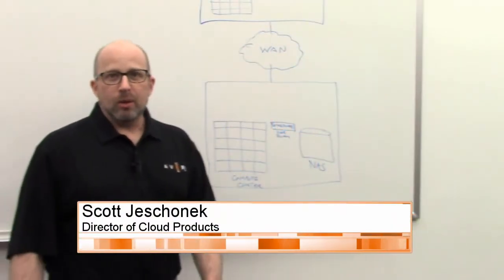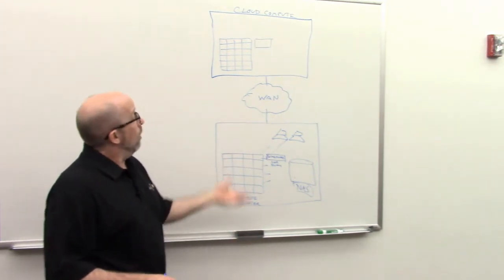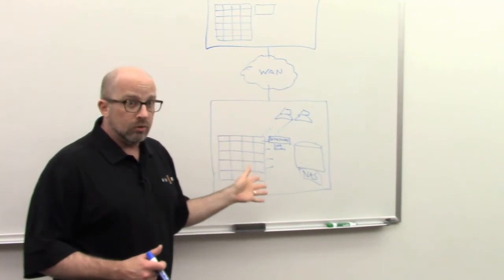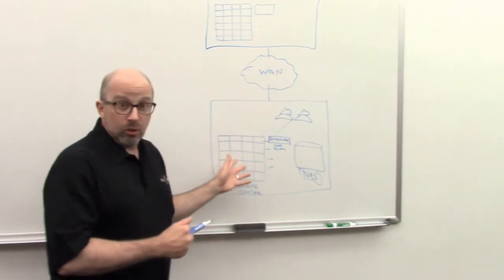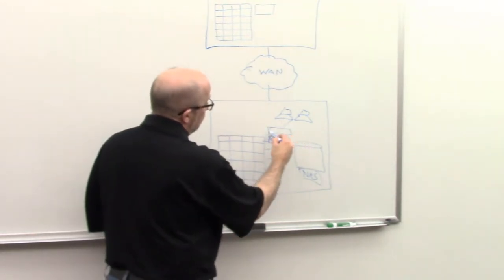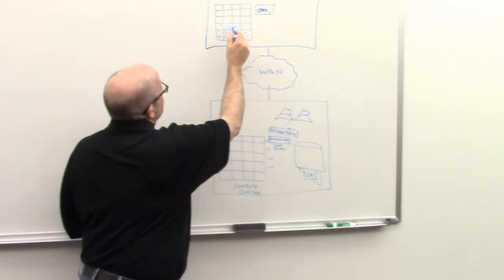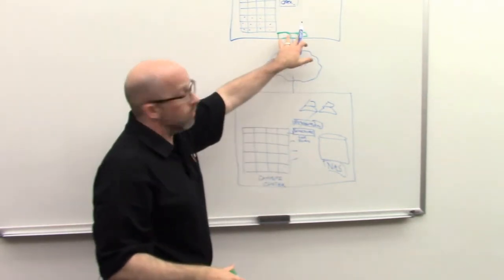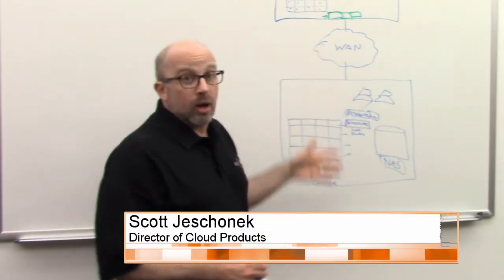What is hybrid cloud orchestration?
Cloud expert, Scott Jeschonek, provides an overview of hybrid cloud orchestration and how to use it in different infrastructure setups.